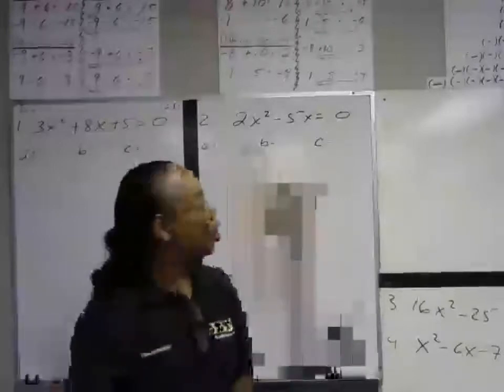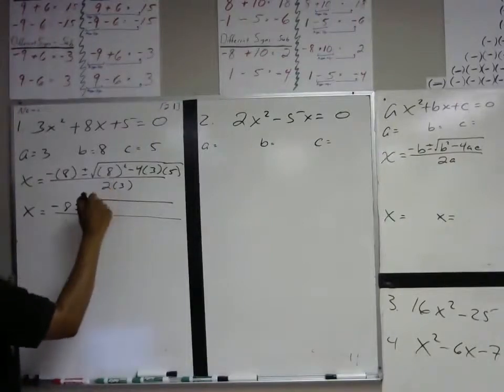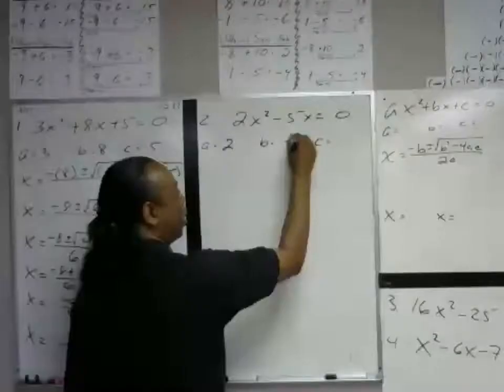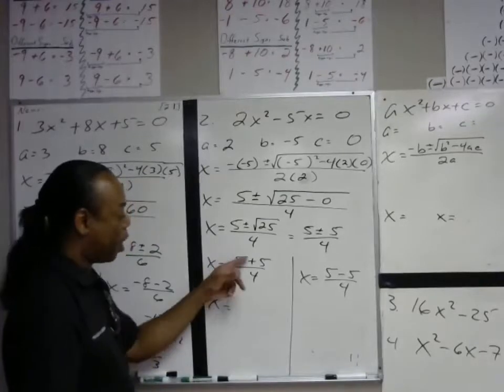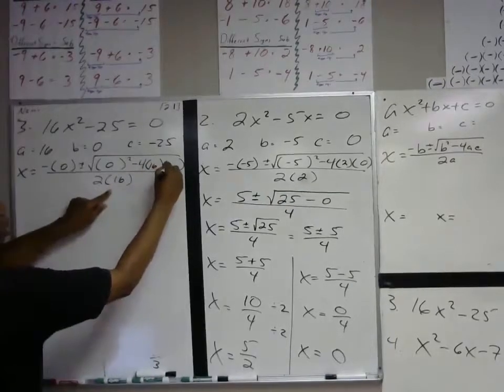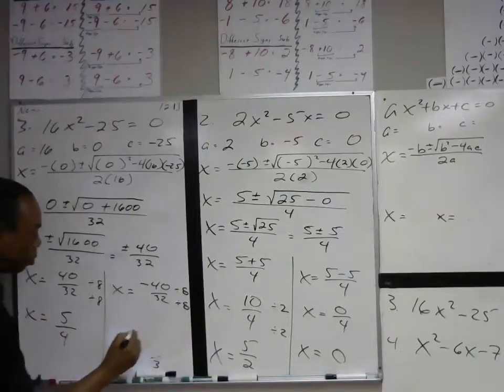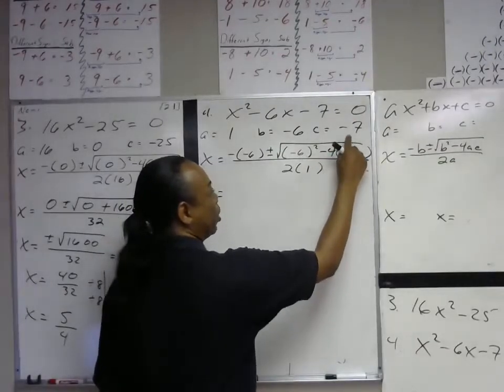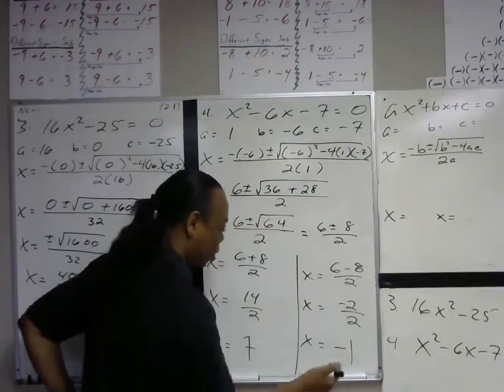Spongebob Challenge 21